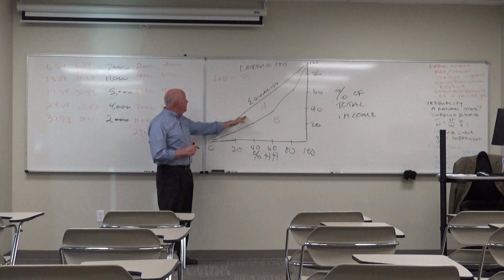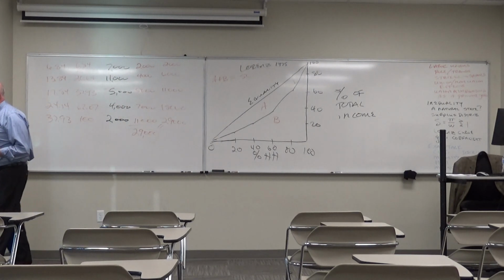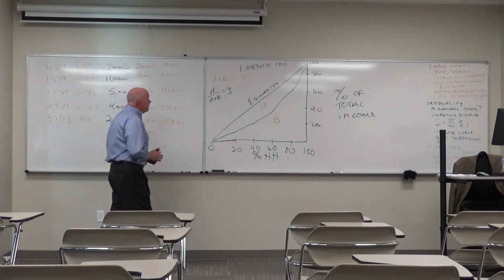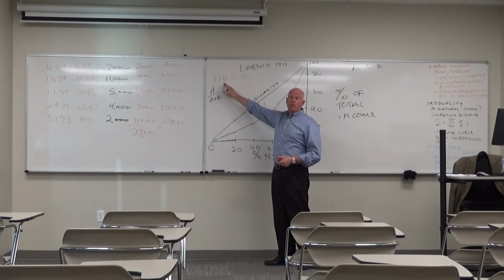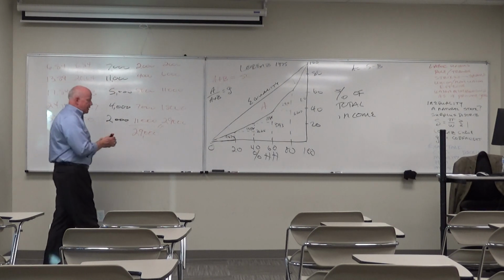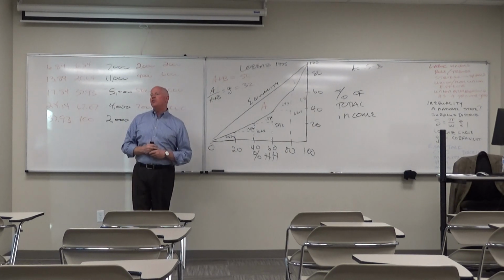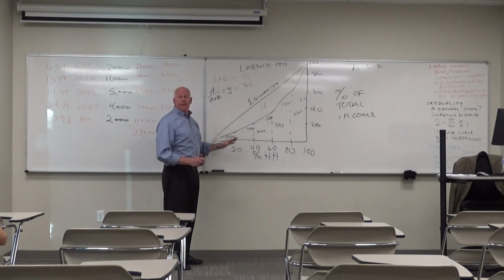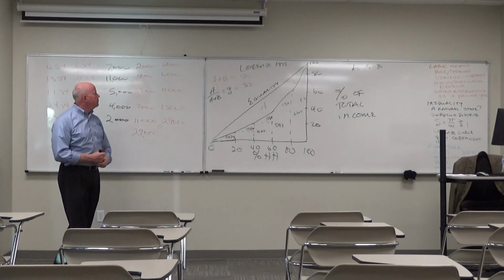ECON 3100 Final Exam Review 1.7